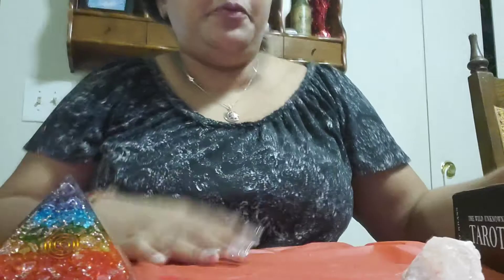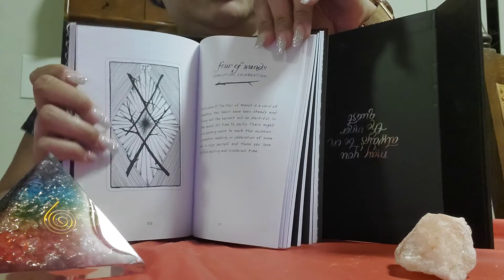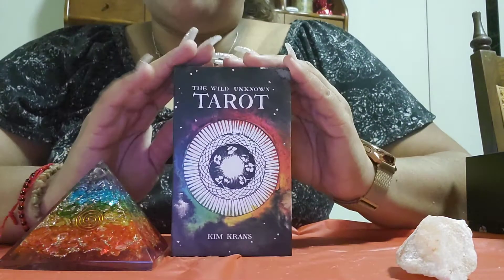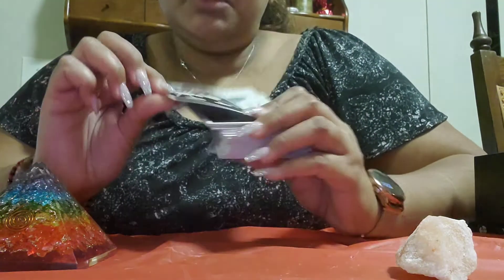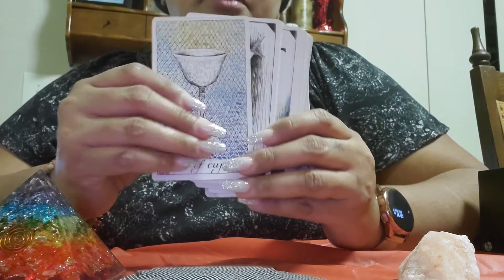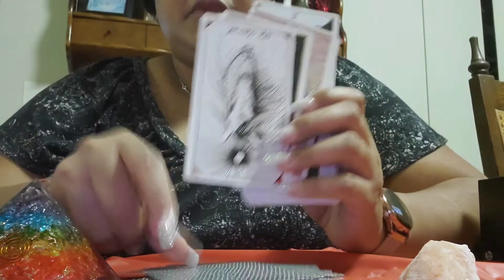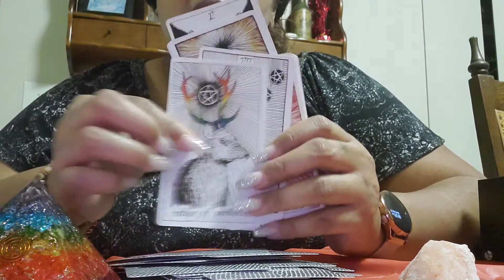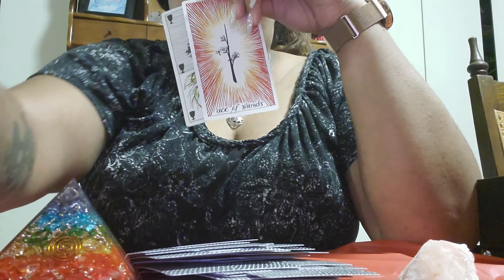The Wild Unknown Tarot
Tarot Review